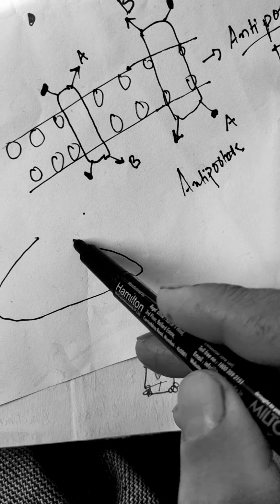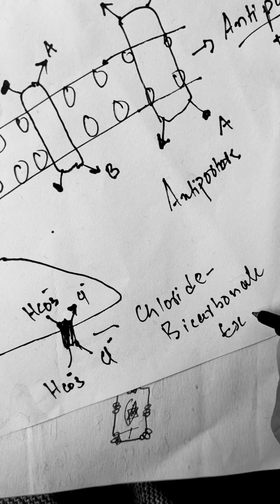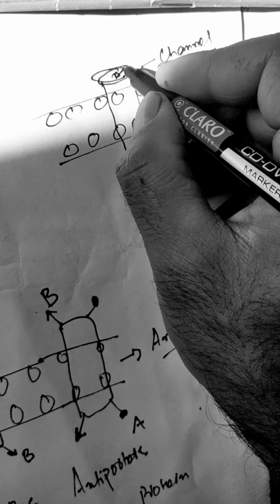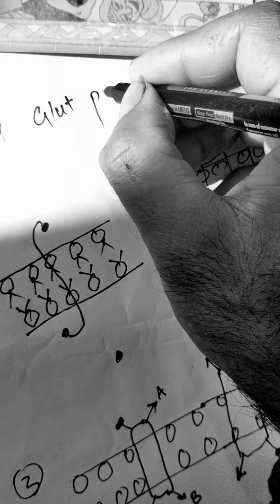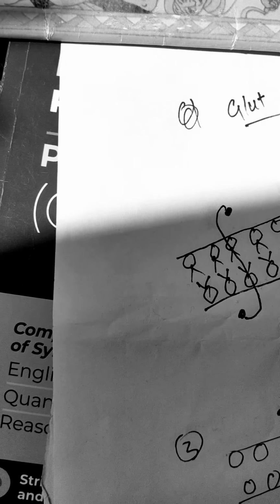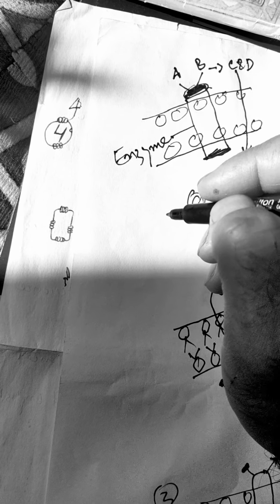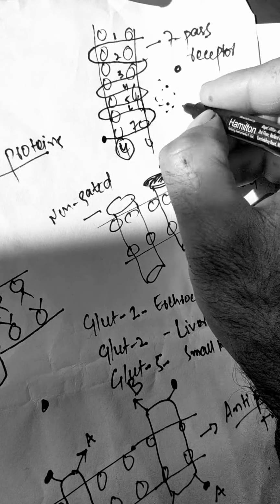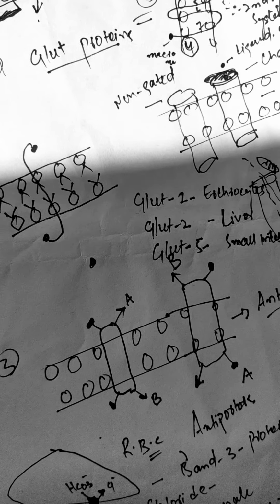Transportation across plasma membrane part 2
In this video tutorial I have discussed the function of some intrensic proteins like Receptors enzymes carriers and channels like Glucose transporters